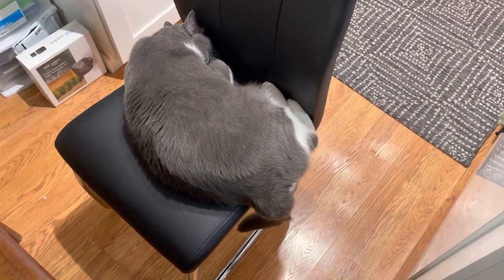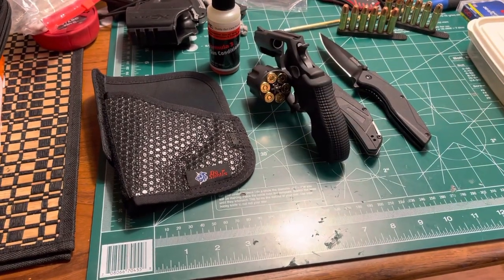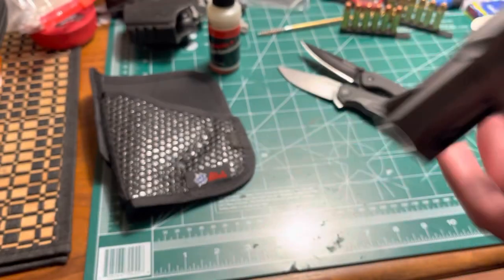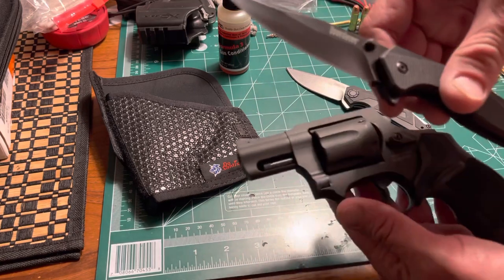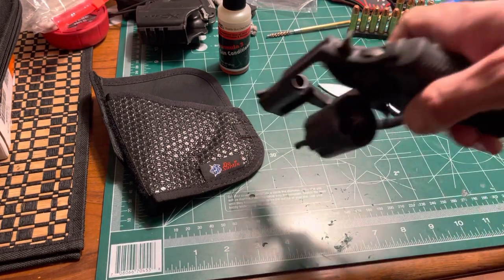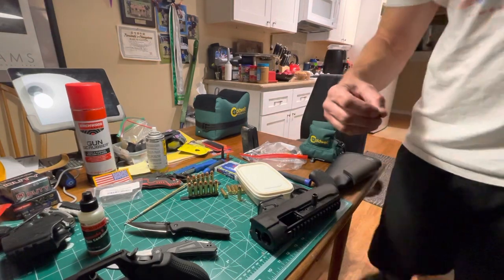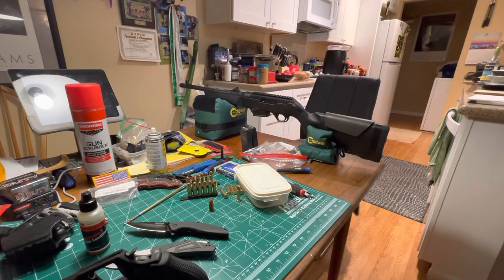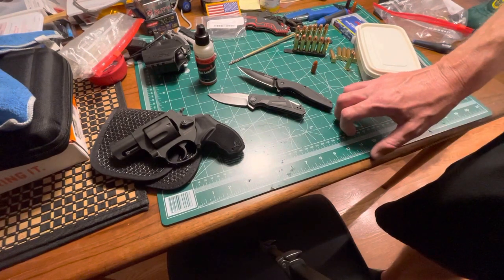Fat Russian Cat, A Taurus 856 w/ DeSanfis Sheath & Ruger PCC update